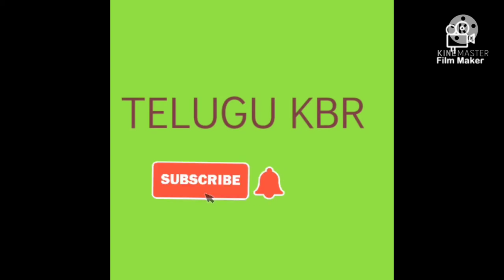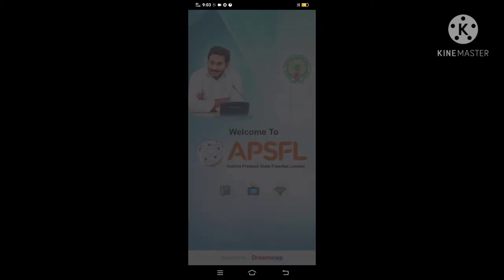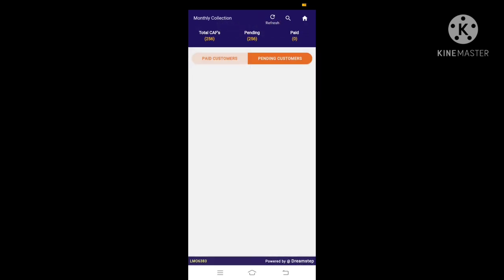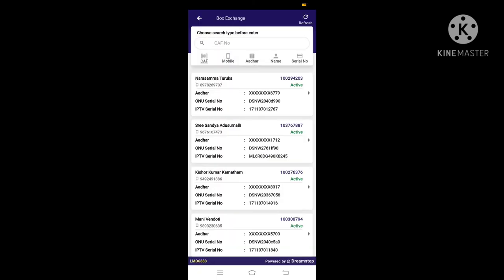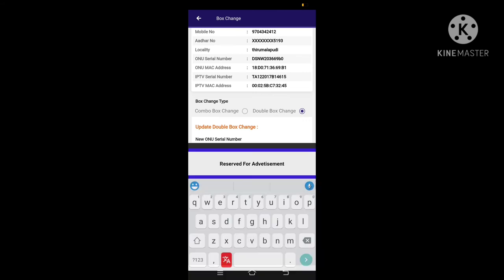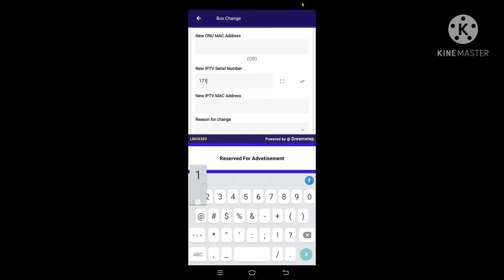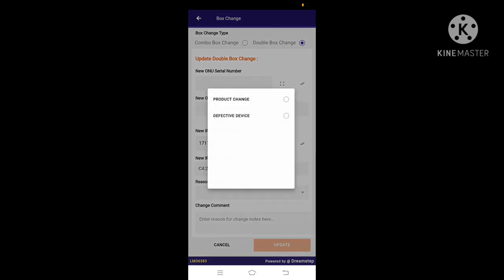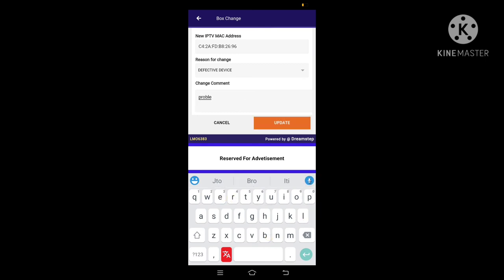apsfl boxe change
ap fibernet